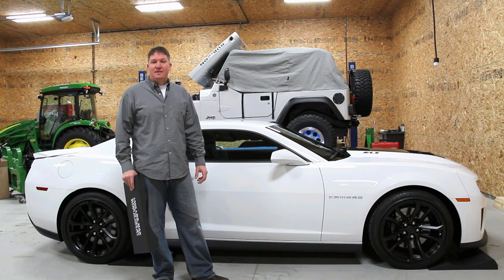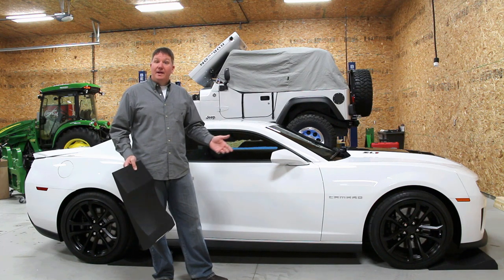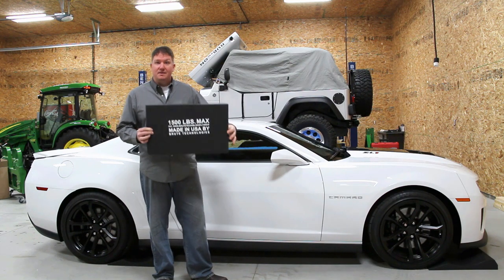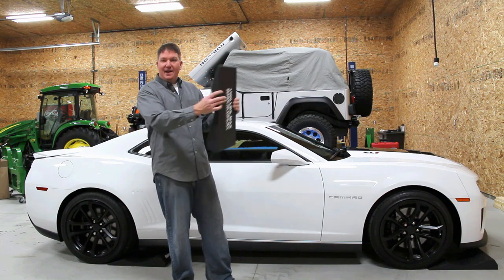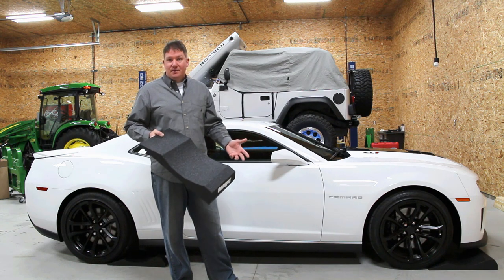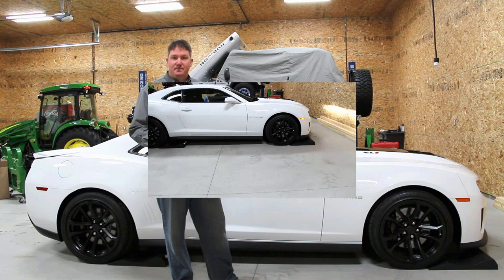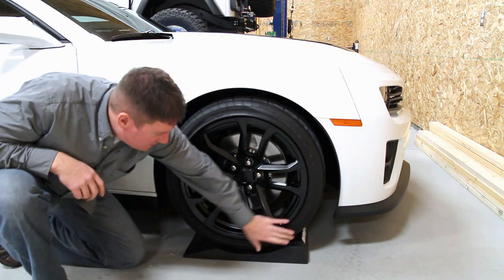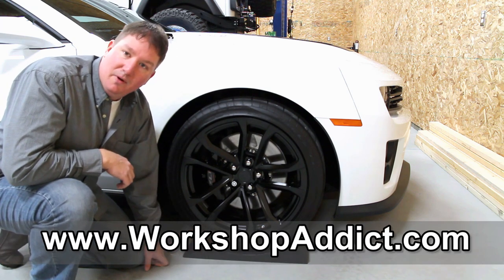Race Ramps Flatstoppers for Sports Car Storage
To see more tool reviews, and participate in workshop discussions, check us out

Flatstoppers were developed as a solution for people having problems with tires developing flat spots when a vehicle is parked or stored for 30 days or longer.